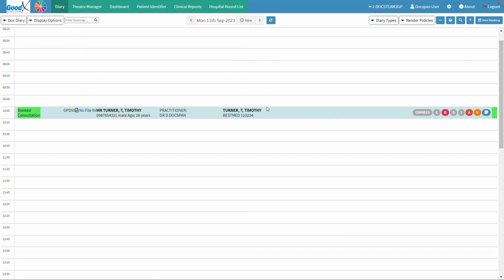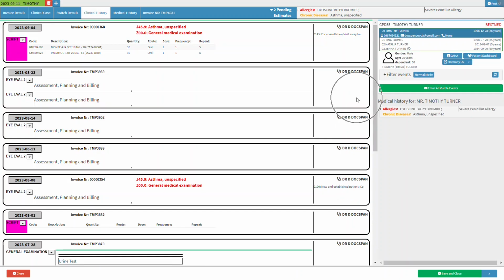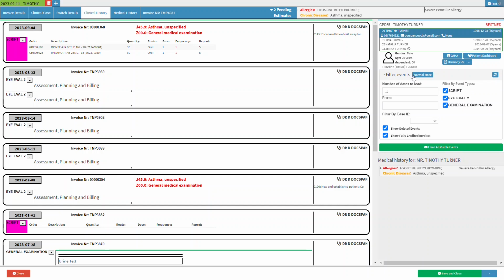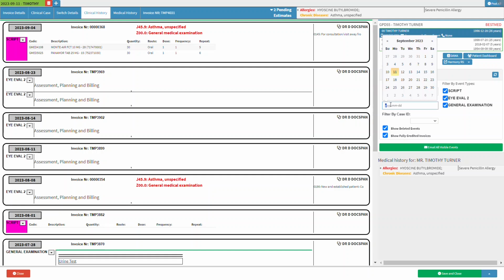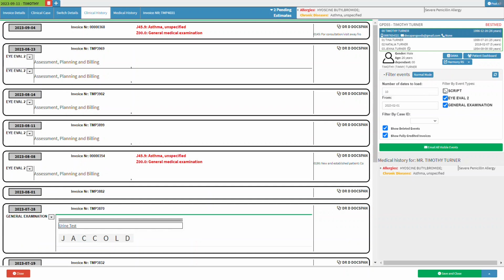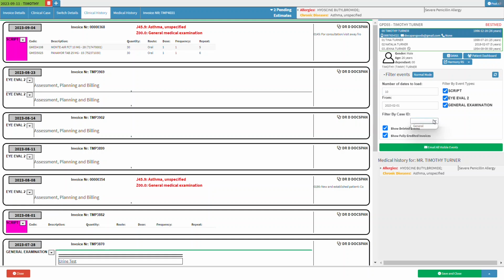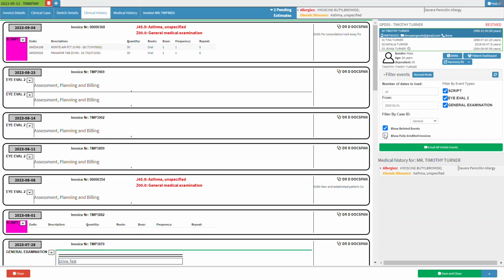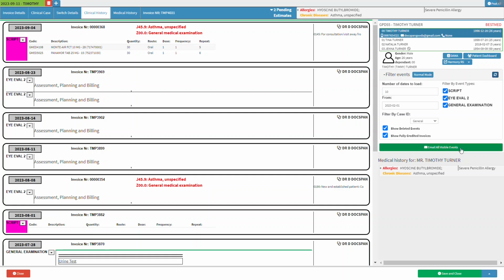GoodX Web App - Clinical Screen Sidebar - Story Mode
▶ Goal of Tutorial Video:
The goal of this video is to show you the Story Mode on the Clinical Case Screen Sidebar.

▶ Timestamps:
0:00​ - Introduction
0:12 - Diary Screen
0:22 - Clinical Case Screen
0:27 - Clinical History Screen